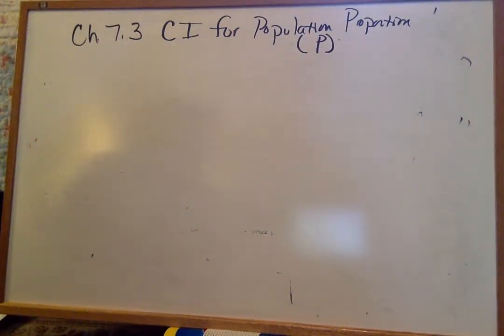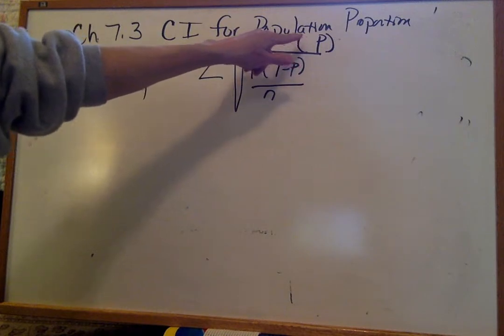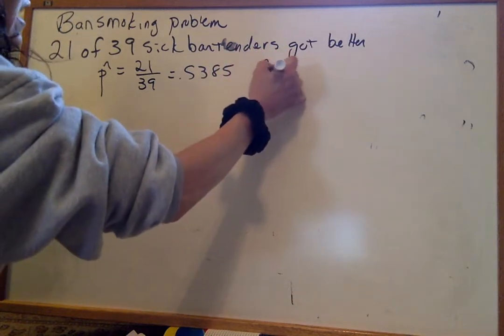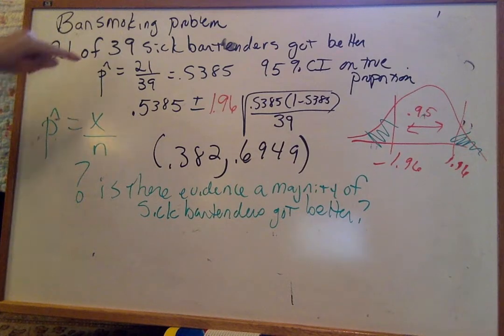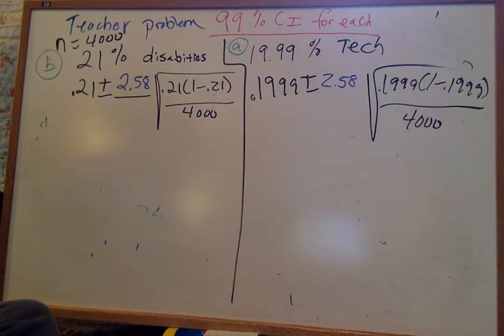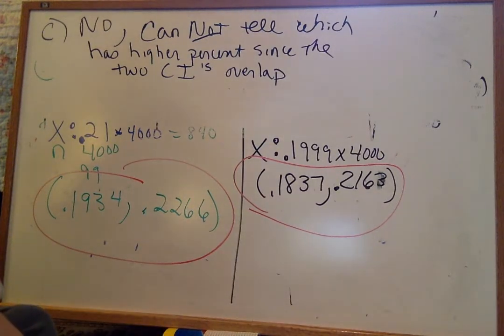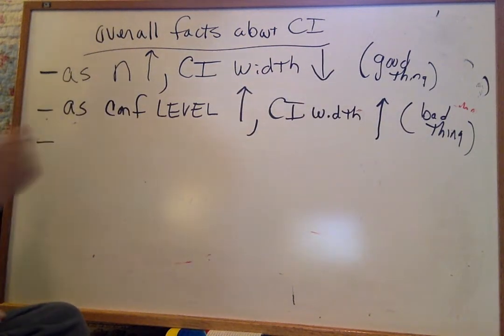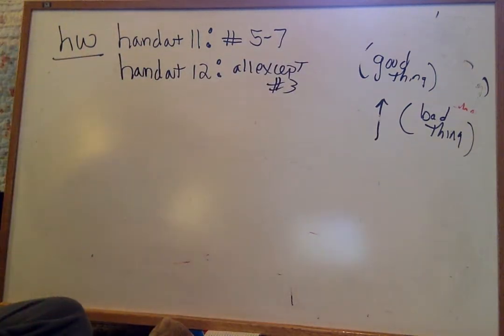mayhem video #3 CI proportion, polls 3%